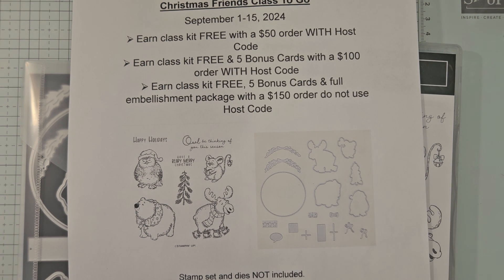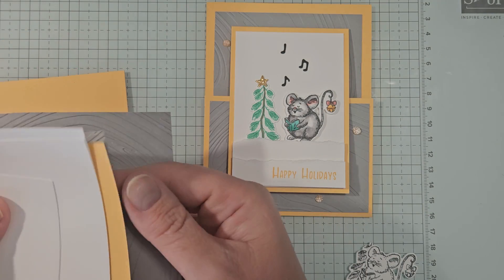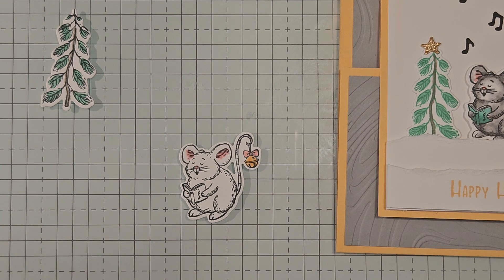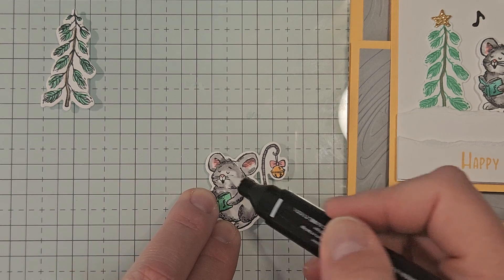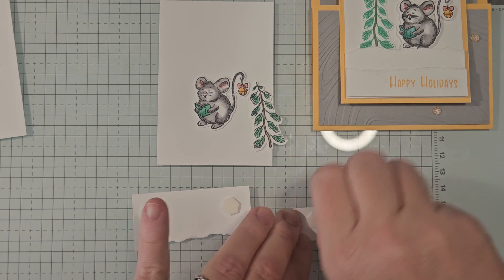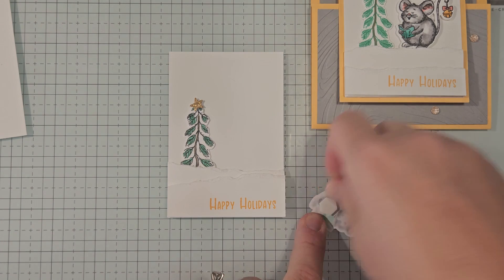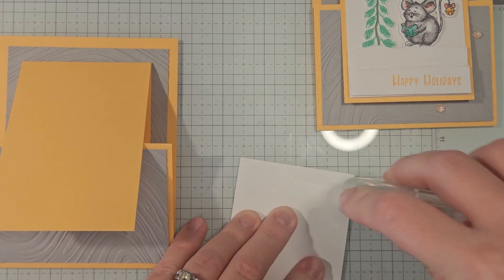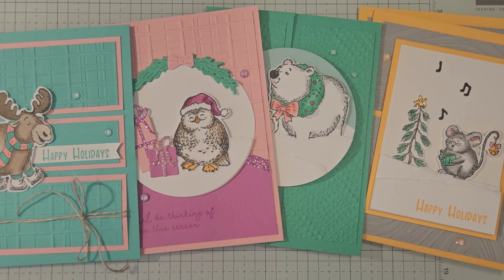Stampin' Up! Christmas Friends Bundle Class To Go Day 4 Fun Fold Card-Optional Hidden Gift Card!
This week I'm featuring the Stampin' Up! Christmas Friends Bundle.  This bundle is so adorable, we're making four fun Christmas Cards!  When you place a qualifying order in my Online Store by September 15, 2024 you'll get this class completely FREE mailed to you!  That's it, there's no sign up or form to fill out, you get the class free with a $50+ order!

HOST CODE: DWRBTDVR

Peach Pie
8 1/2" x 4 1/4" on the long side score at 5 1/2"
8 1/2" x 3" on the long side score at 4 1/4"

Smoky Slate
3 3/4" x 5"
4" x 2 3/4"
both pieces embossed with So Swirly Embossing Folder

Basic White
2 3/4" x 4" two pieces
2 3/4" x 2"

Black 1" x 1"

Peach Pie Glimmer Paper Star-leftover star from project 3

Earn the class to go kit FREE with an order in my Online Store WITH Host Code:
HOST CODE:
--Orders $50+ get the class to go kit FREE
--Orders $100+ get the class to go kit FREE PLUS five free cards from my basket
--Orders $150+ do NOT use the Host Code get the class to go kit FREE plus five free cards from my basket PLUS a full package of embellishments